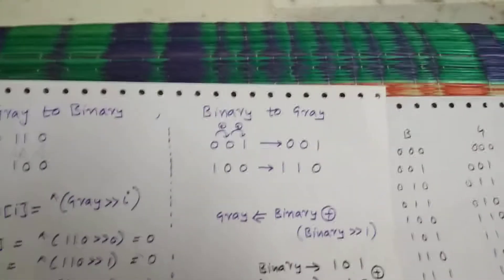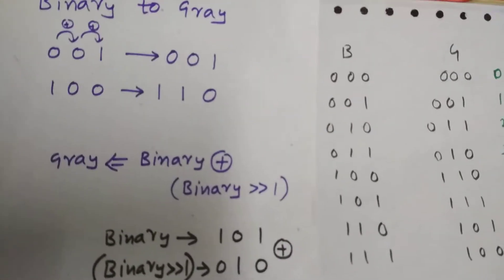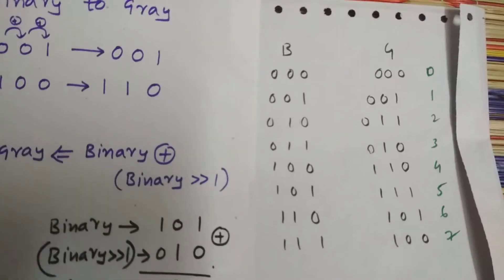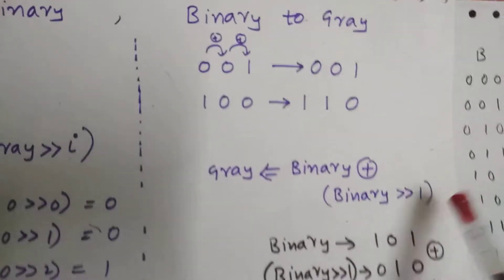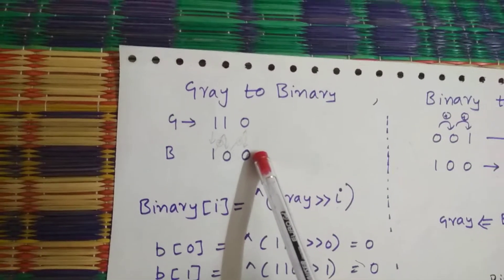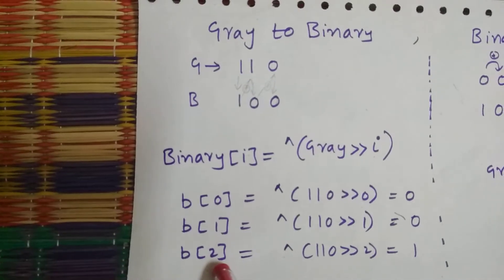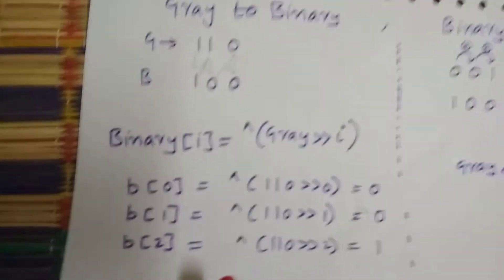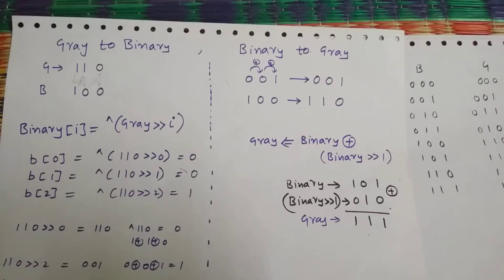Gray Encoding/Decoding | FIFO-part 3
Hey guys this video is important if you want to design an  asynchronous FIFO , please don't skip it.